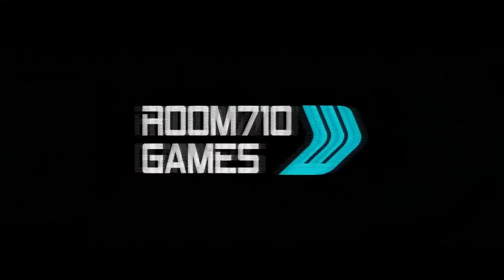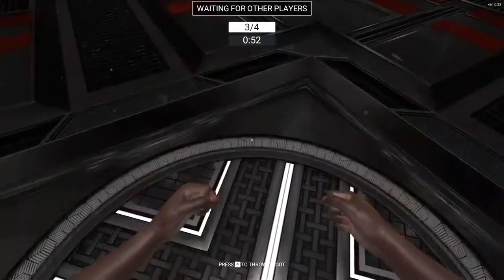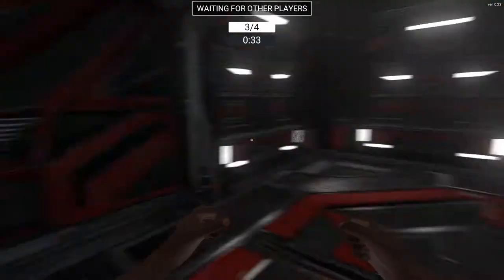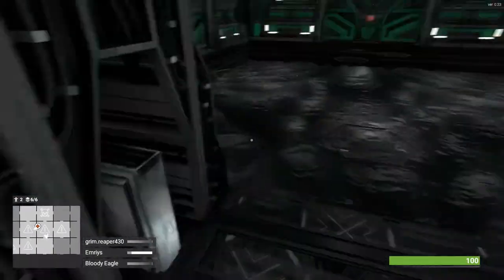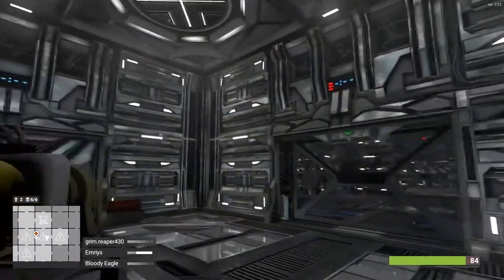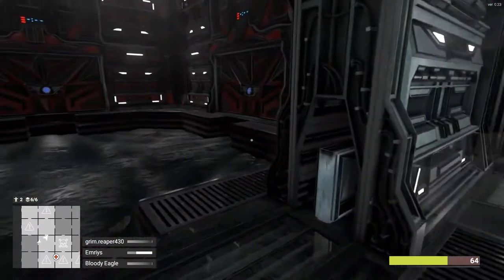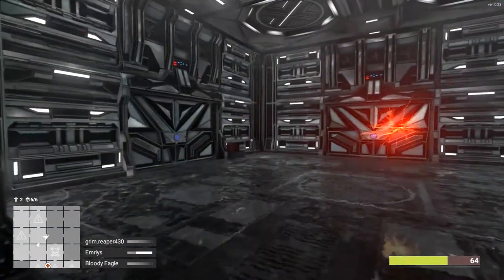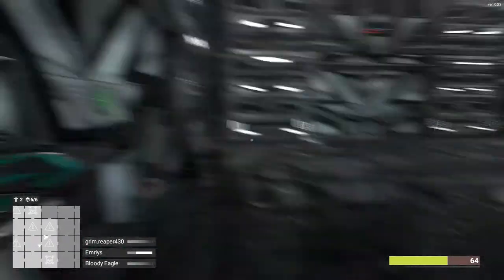Half Dead 2: Episode 1 - All the Shoes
Hey there, thrill-seekers! Welcome to the sequel to the fun and underrated game, Half Dead. We were big fans of the original Half Dead game, and we have high hopes for Half Dead 2.

For those that don't know, the Half Dead series places you in a maze of sorts. Each room has between 2 and four doors as possible exits. Each exit can lead to another empty room, salvation from the death maze, or a uniquely horrible trap. So with that, let's jump right in!